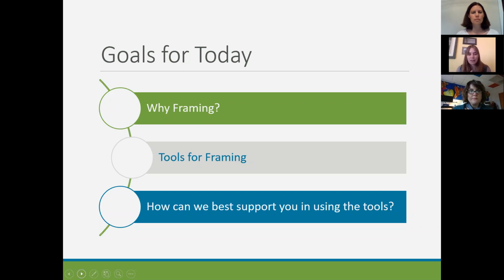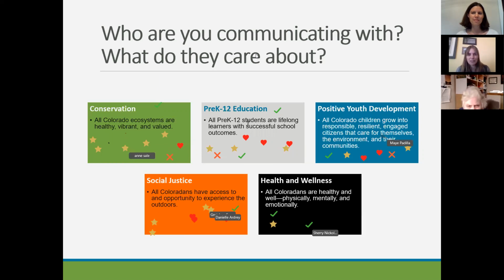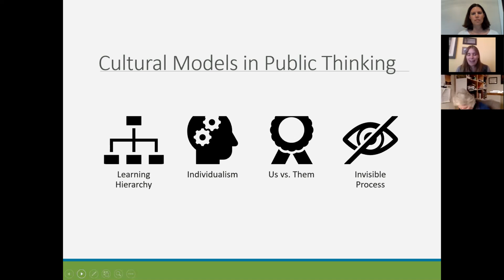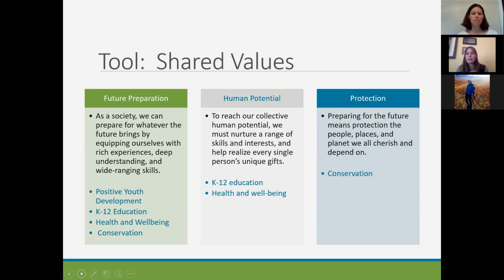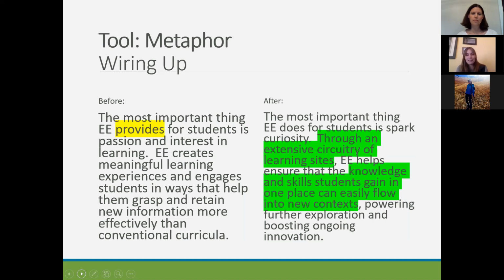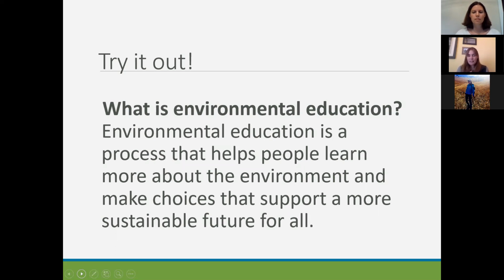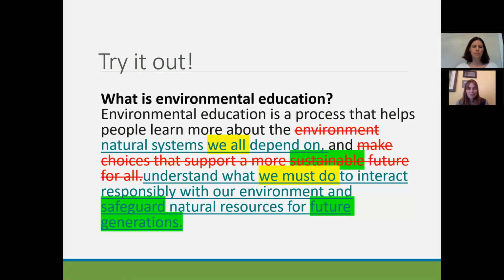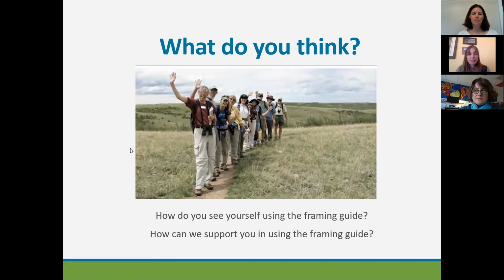How to tell a More Effective Story about Environmental Education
CAEE is excited to share a NEW resource for environmental education advocates, Educators, Program Leaders and Other Communicators!

The positive impacts of environmental education support public health, conservation, K-12 Education, child development, and social justice.  Among the general public, however, the connection between environmental education and these other social issue areas is poorly understood.  To help us share our impact, the Colorado Alliance for Environmental Education, with support from Environmental Education of New Mexico commissioned the Frameworks Institute to write “How to tell a More Effective Story about Environmental Education:  A Framing Guide for Advocates, Educators, Program Leaders, & Other Communicators.”

Learn more about the framing guide and the communication tools that YOU can use to talk to funders and key stakeholders about the importance of our work!